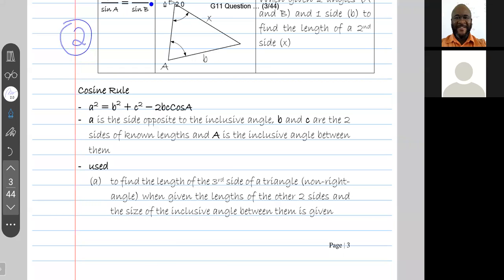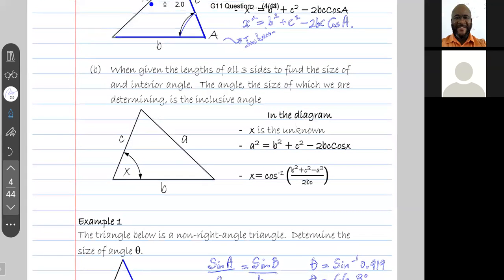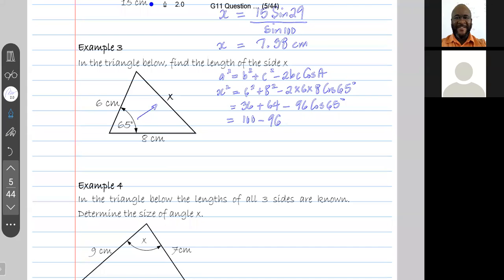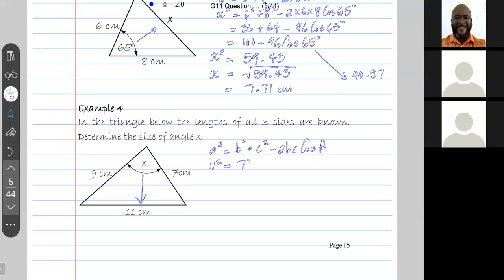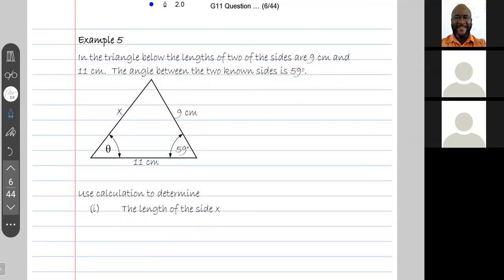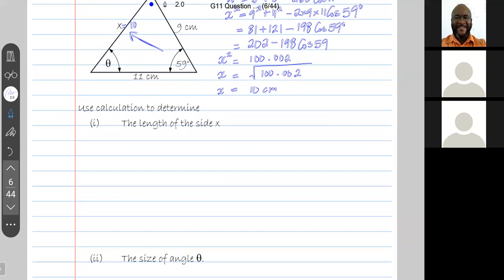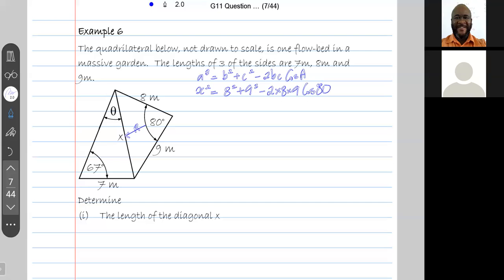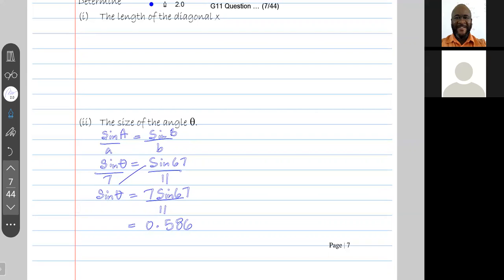Sine Rule and Cosine Rule 2